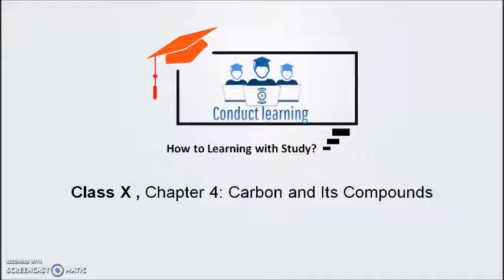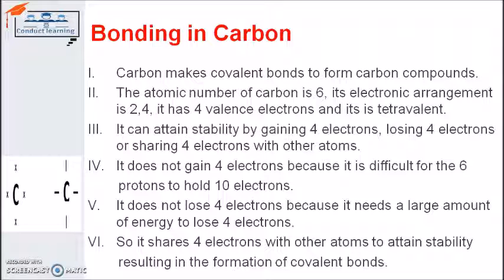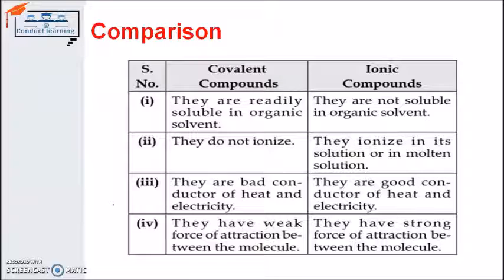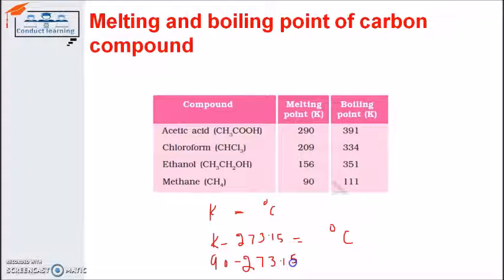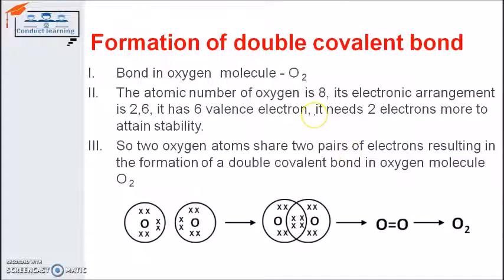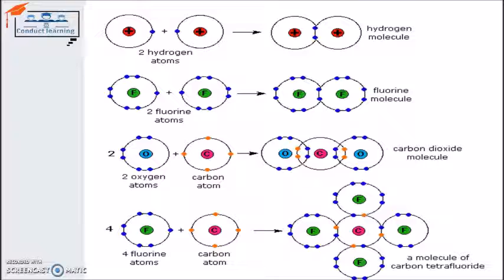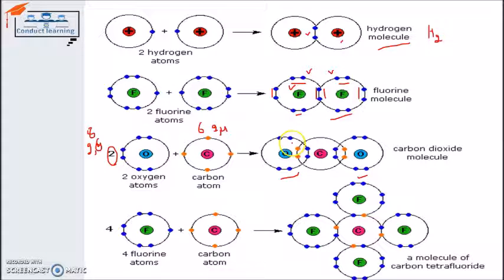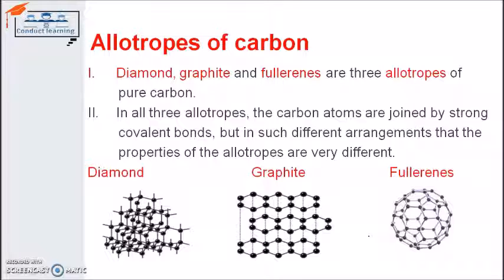Class 10th 4th chapter Carbon and its Compounds _1_Conduct Learning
What is Carbon ?
Chemical Properties of Carbon
Occurrence of carbon
Bonding in Carbon
Covalent and Iron bond comparison
Melting and Boiling point of carbon
Formation of Covalent Bond (Single Bond, Double Bond, Triple Bond )